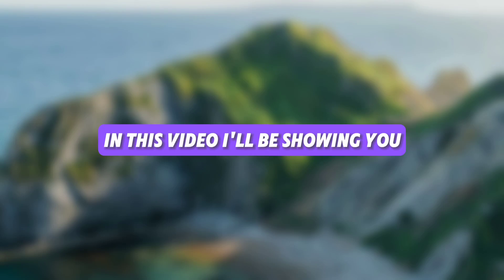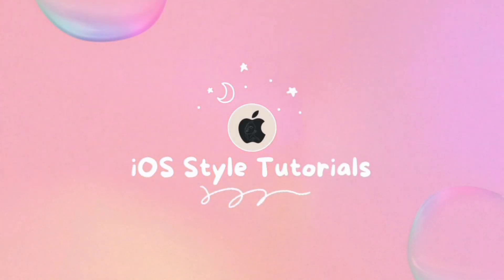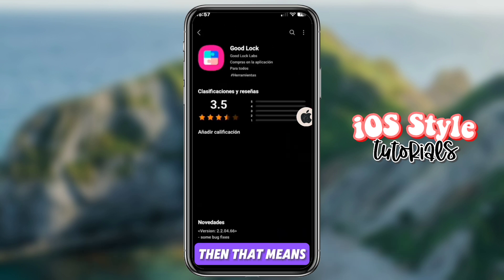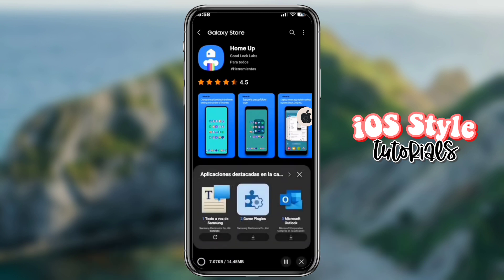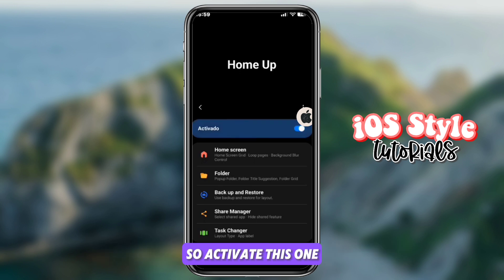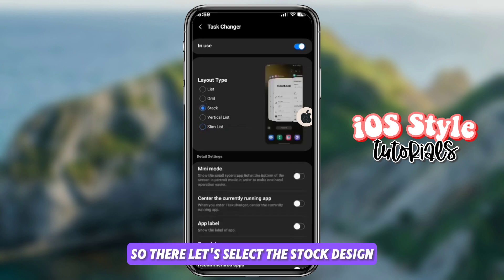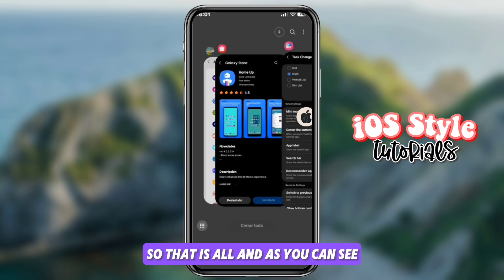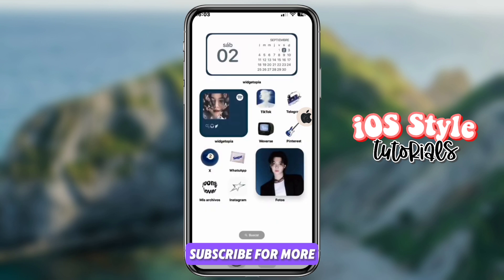iOS Style Recent Apps (Multitasker) on Samsung Devices (OneUI)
If cant find app in galaxy store use this link:;